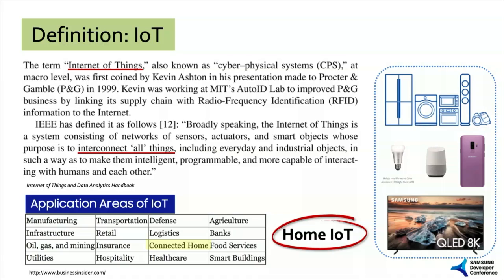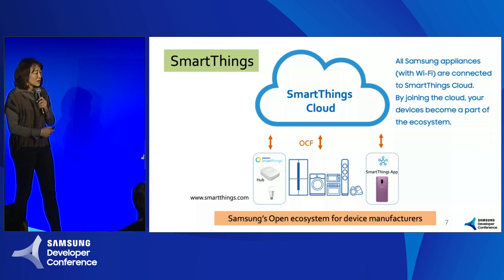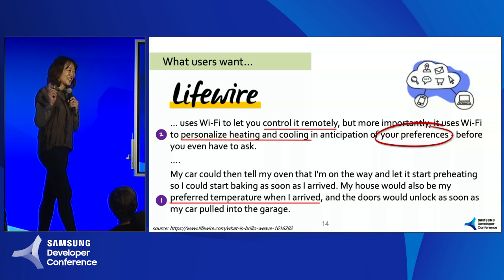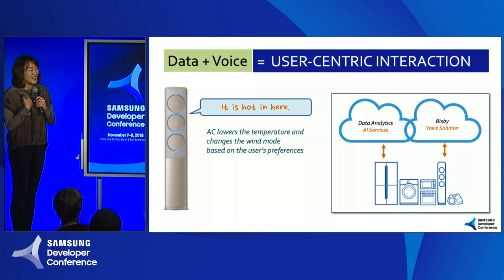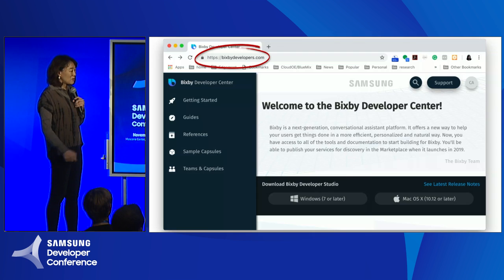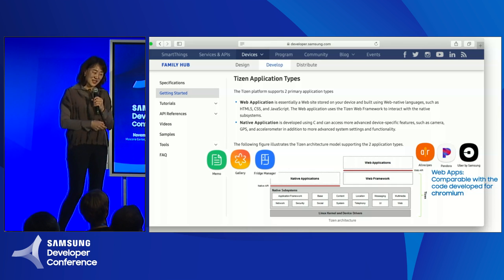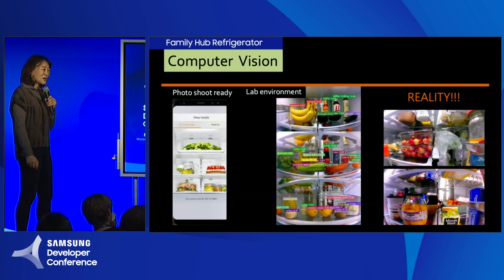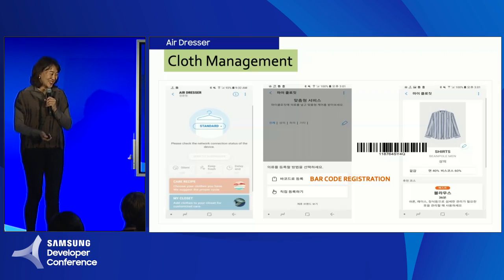AI and Cloud for Smart Appliances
Speaker: Minkyong Kim, Ph.D.
Cloud provides on-demand resources, alleviating the resource requirements on the end user devices themselves. Seamless interactions between the cloud and user devices enable device manufacturers to apply various artificial intelligence (AI) technologies even on resource-poor devices by moving the computation-heavy steps, along with data, to the cloud. This presentation will cover how the confluence of cloud and AI has brought about advances in consumer electronics — it has allowed the application of  various technologies, including natural-language user interfaces, computer vision, and big data analytics, to consumer devices and internet of things.